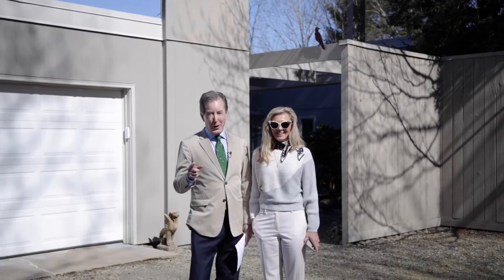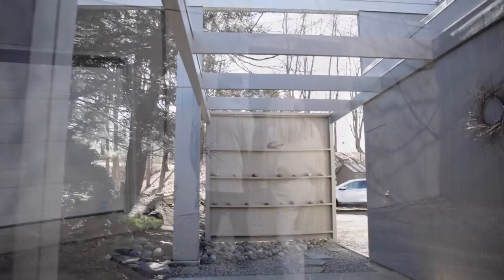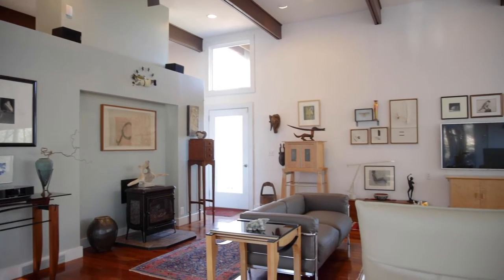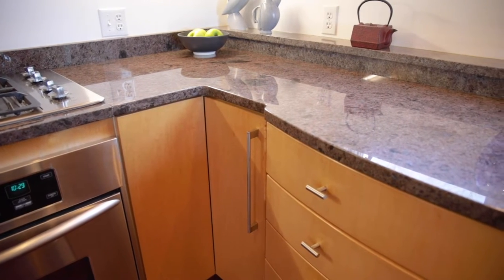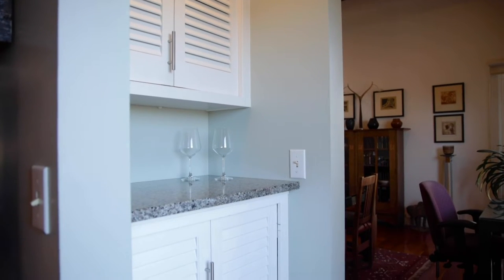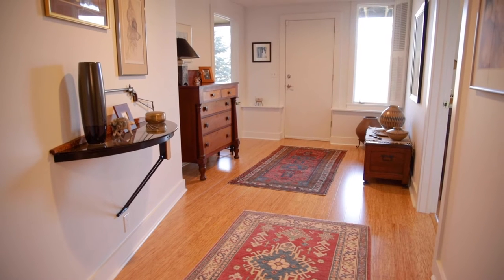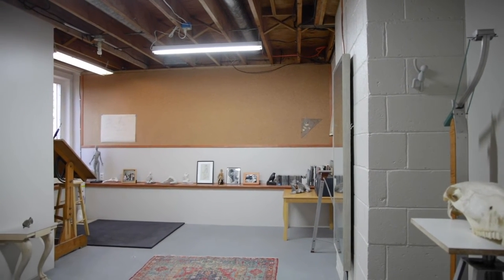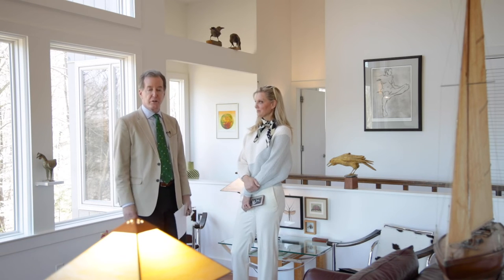107 Miles Rd., Greene, NY - The John Burns Real Estate Show